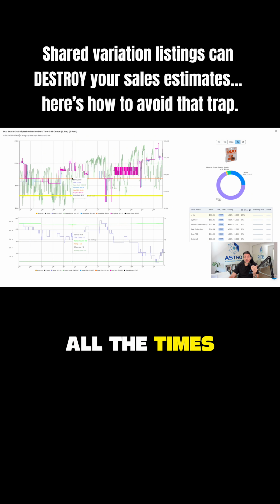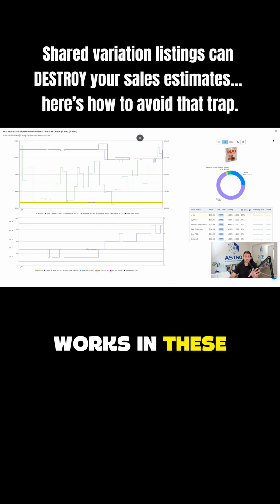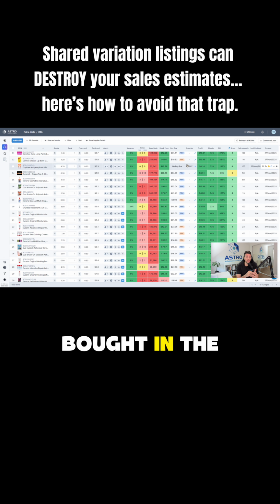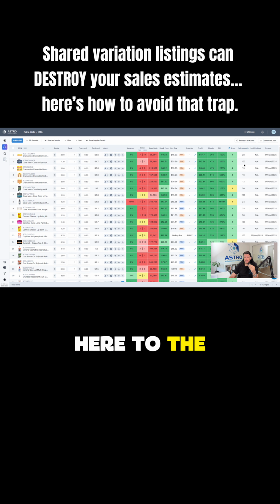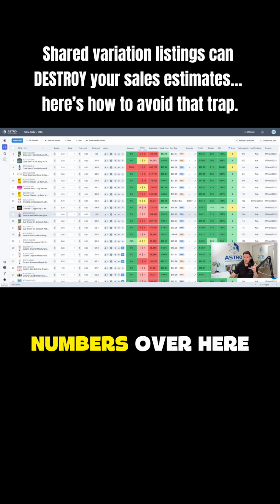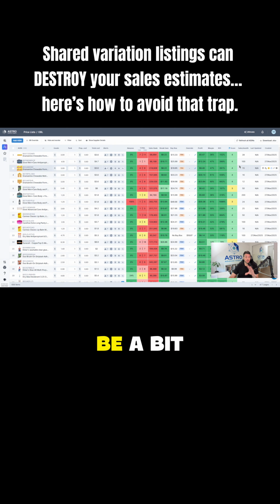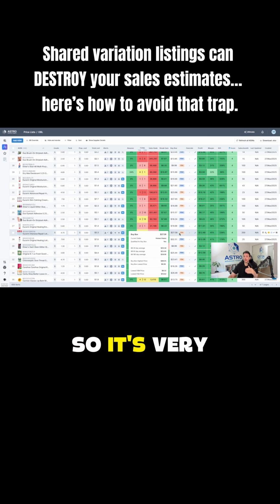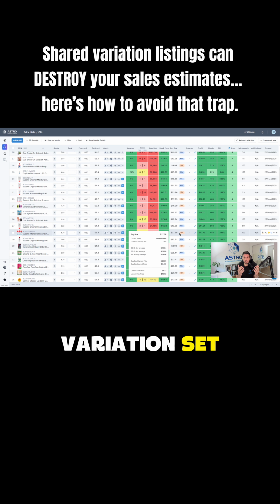BSR Drops LIE on Variations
Your sales estimate is fake if you trust BSR drops on a variation set.
"Sold in the past month" is your only truth.
BSR drop ≠ unit sold when it’s shared across 10 dead ASINs.
Ignore the green line. Trust the Buy signal.